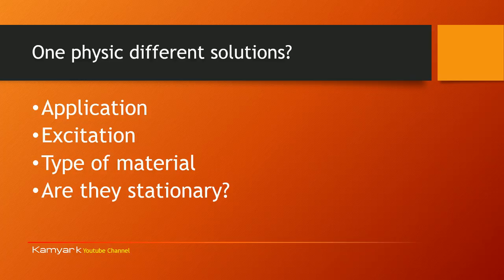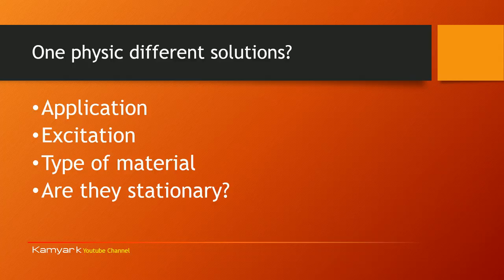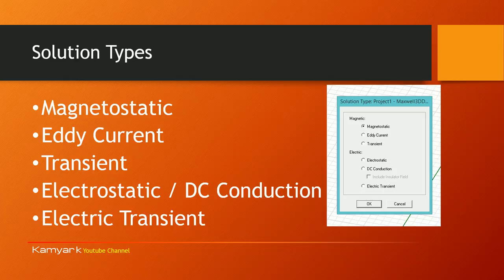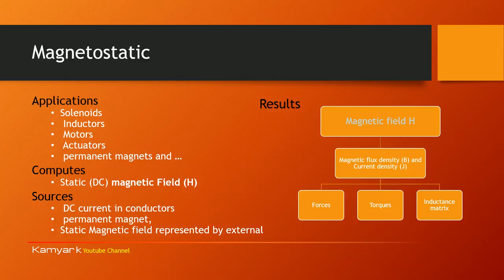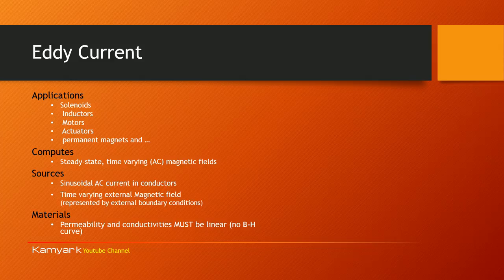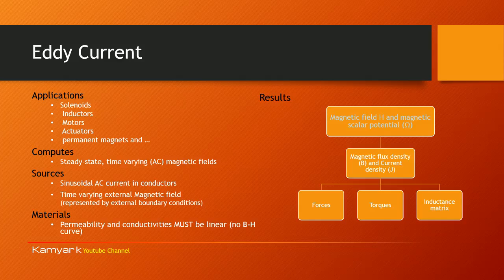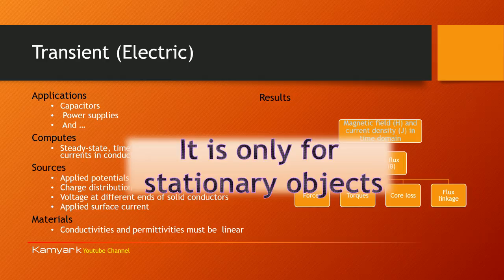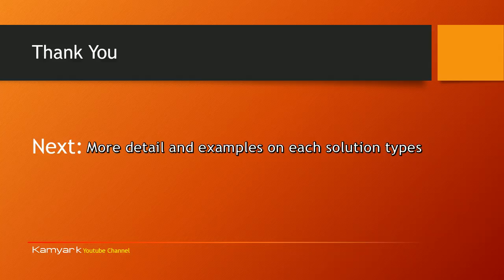201- Ansys Maxwell- Which type of solutions (Analysis) should I use?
Brief overview of different types of solutions in the Maxwell. I am trying the overview the differences and help you choose the right simulator for your problem.